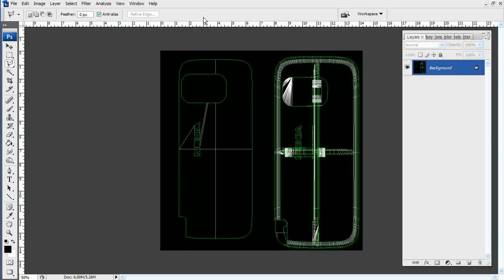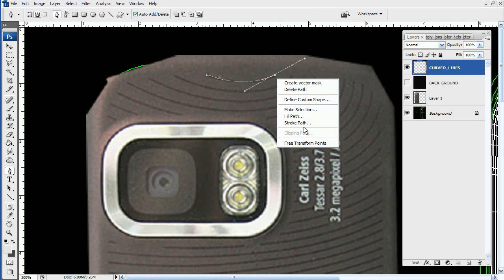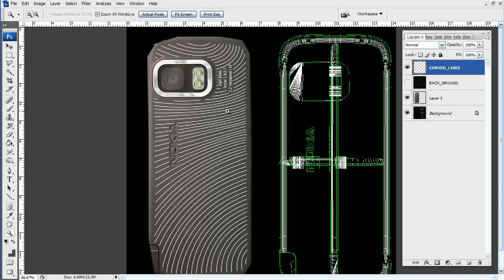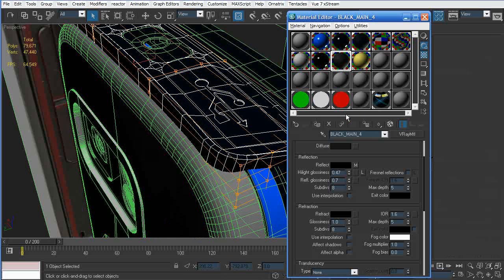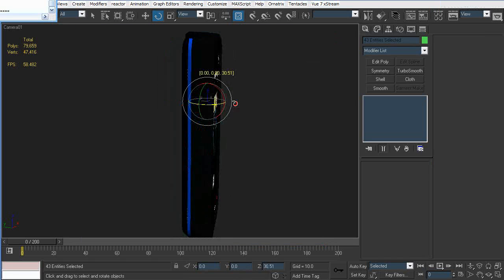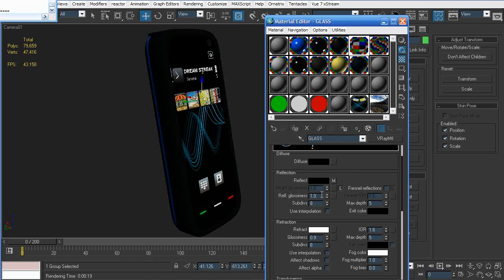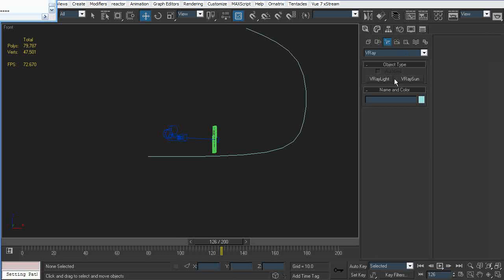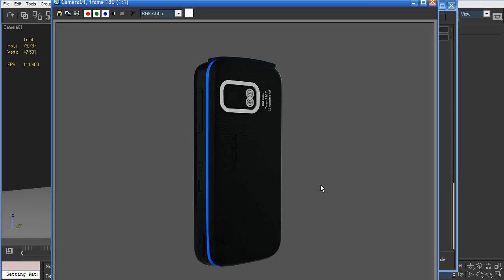Create a Realistic Looking Nokia 5800 in 3ds Max - Day 2.2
In this multi-part,hard surface modeling tutorial, you will learn how to quickly create a realistic looking Nokia 5800. The techniques shown in this tutorial can easily be applied to other 3d applications, and the methods of making the phone itself are fast, and very efficient. Though the resulting mesh will not be perfect, the final render will still look great, thus the goal of this tutorial is not to teach you how to make a perfect mesh, but to teach you a trick or two about fast and efficient modeling.